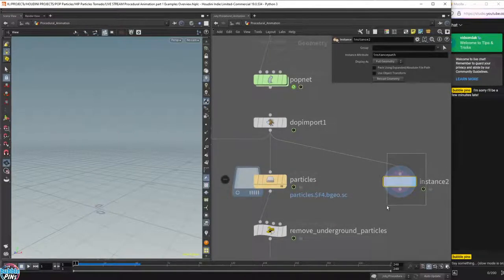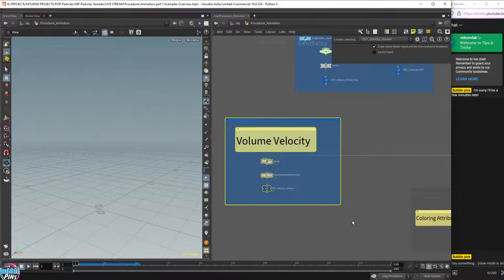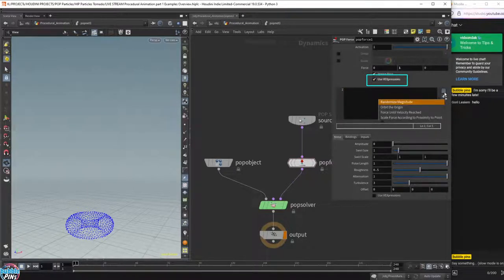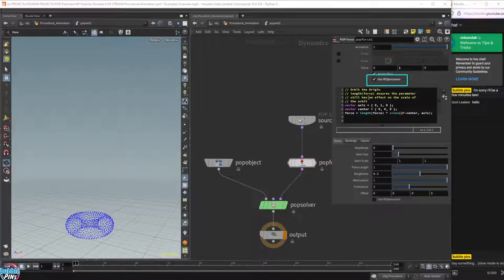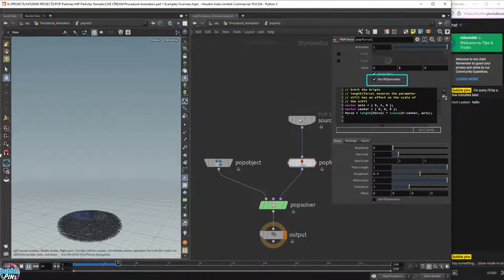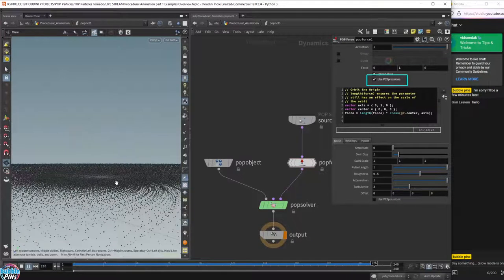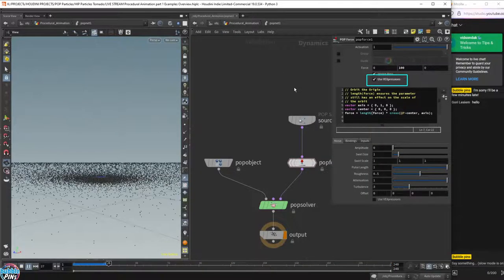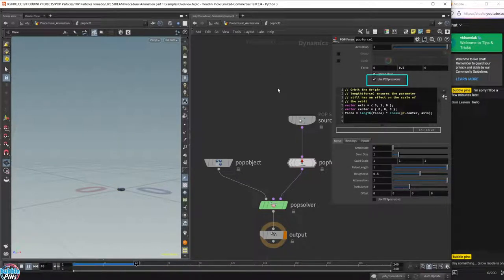Pop Up Live Stream on Procedural Animation (Ideas Overview)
(HIP Example files will become available in the following weeks to come when I explain each example in more detail and with my usual Basic Concept explanations.)

I came up with tons of Animation techniques driven by math, simulations, SOPS, ragdolls and more!  Houdini has so many different ways of creating animation using its procedural workflows.  In this video, I'll briefly go over all the examples I've prepared and show you what's to come for the following weeks where I'll dive deeper into each example with more visual explanations.